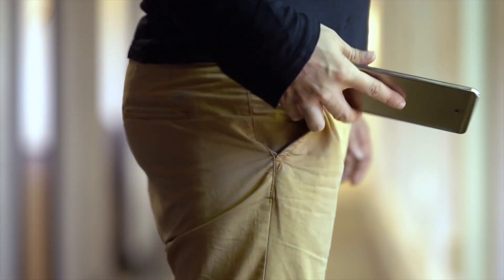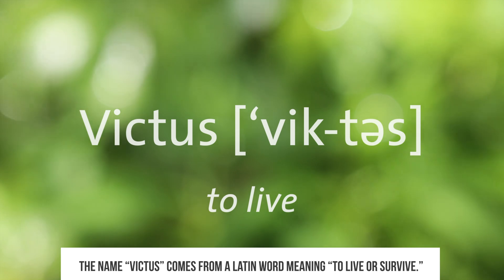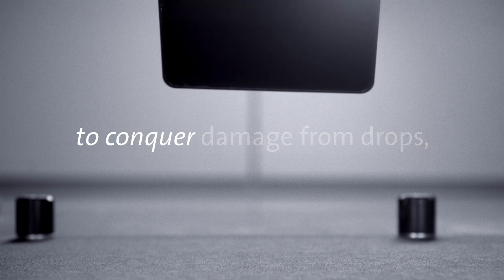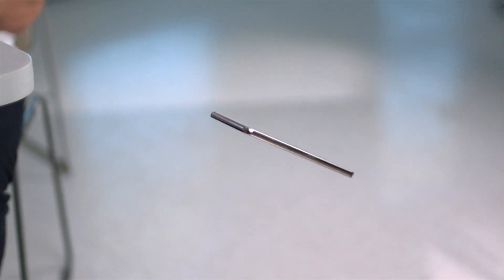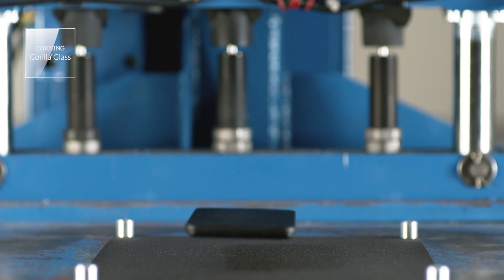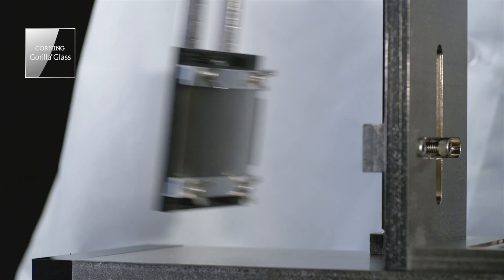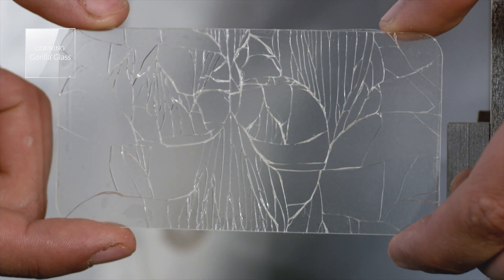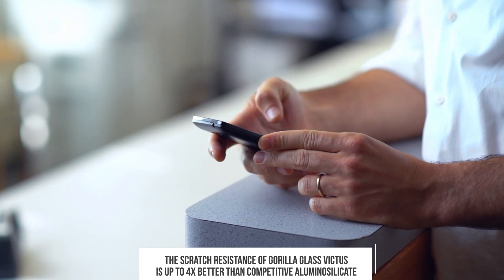Corning Gorilla Glass Victus - Toughest Glass Yet?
When buying a smartphone, tablet or anything with a screen or display, chances are you have thought about how durable the device is. Will it be safe if I drop it by accident from a reasonable height, will it survive scratches if I put it in my pocket with my keys?

Thanks for Corning Gorilla Glass, our devices are about to get tougher displays.  Corning has introduced its latest breakthrough in glass technology, Corning Gorilla Glass Victus with significantly better drop and scratch performance.  You may be wondering what the name means, Victus means to live or to survive, so your device can live longer, whether it's that it has Corning Gorilla Glass Victus on the back or front or both.

Gorilla Glass has been designed into more than 8 billion devices by more than 45 major brands and in places like China, India, and the U.S. – durability is one of the most important purchase considerations for smartphones, second only to the device brand. Furthermore, when tested against features such as screen size, camera quality, and device thinness, durability was twice as important, and most people were willing to pay more for improved durability.

So what does Gorilla Glass Victus offer?

To imitate real-word drops, we have established a testing vehicle using a drop tower onto hard, rough surfaces using 180 grit sandpaper which simulates sharp-contact damage (that may occur on asphalt or concrete). To test the glass performance, Corning-designed pucks that simulates modern smartphone characteristics i.e. larger surface area and thinner design.

In addition, Corning also demonstrated how the glass performs under face drop with tension on the glass testing conditions.

The result? Gorilla Glass Victus achieved drop performance up to 2 meters when dropped onto hard, rough surfaces which is way ahead of what the Competitive aluminosilicate glasses from other manufacturers; they typically fail when dropped from less than 0.8 meters. Gorilla Glass Victus also surpasses Corning Gorilla Glass 6 with up to a 2x improvement in scratch resistance. The scratch resistance of Gorilla Glass Victus is up to 4x better than competitive aluminosilicate glasses.

In the near future, we'll see Corning Gorilla Glass Victus used in Smartphones, Tablets, Smartwatches and wearables, Smart Home devices, Cameras and more.